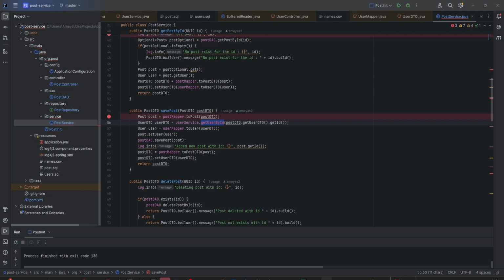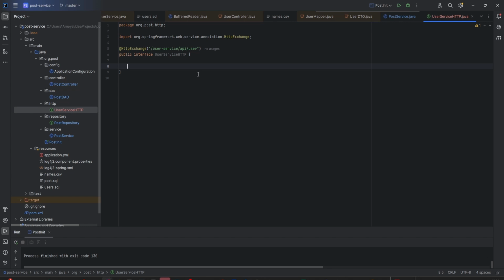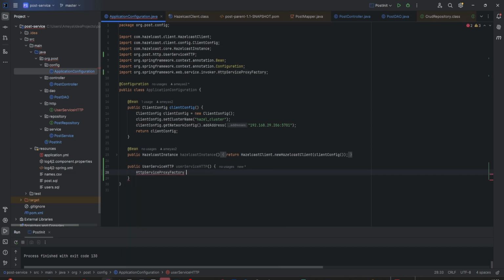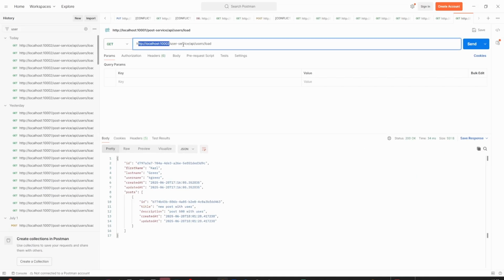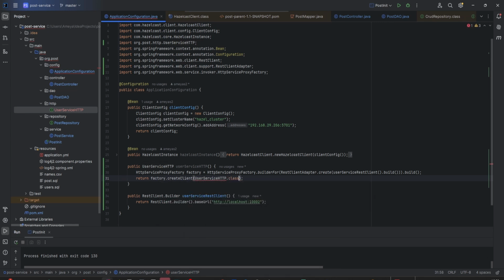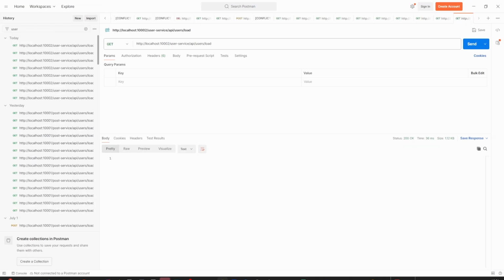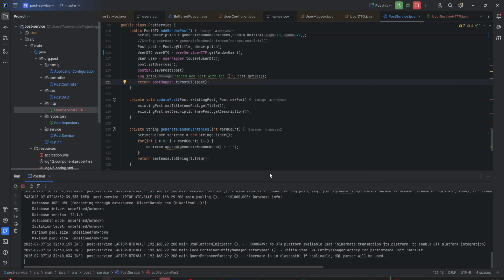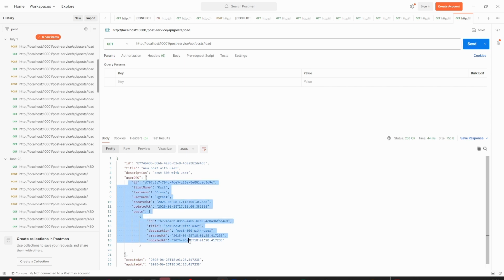34. Splitting Monolith - HTTP Exchange Service Call : Scalable Spring Boot Application Foundations